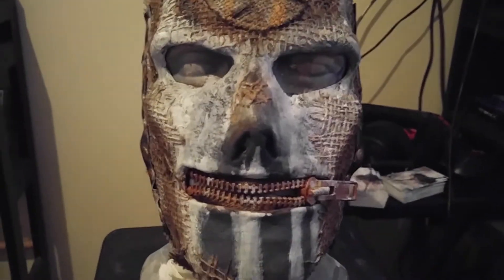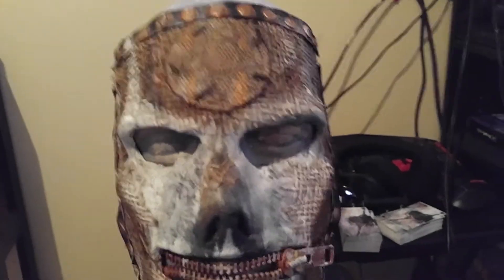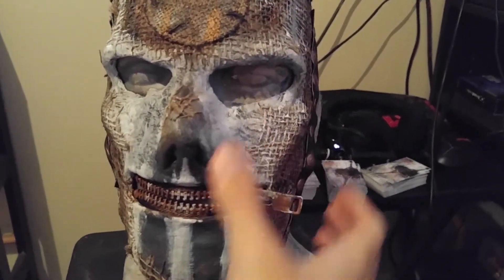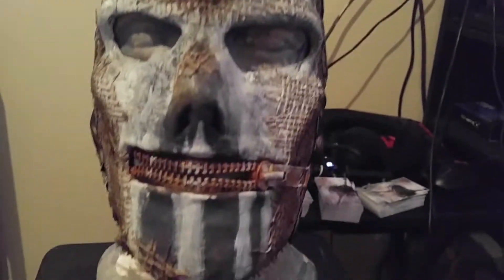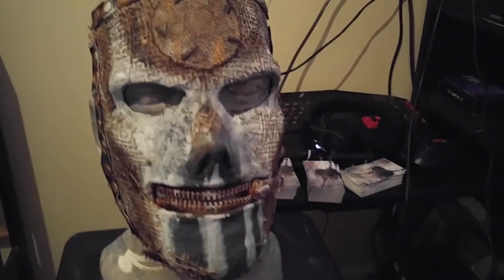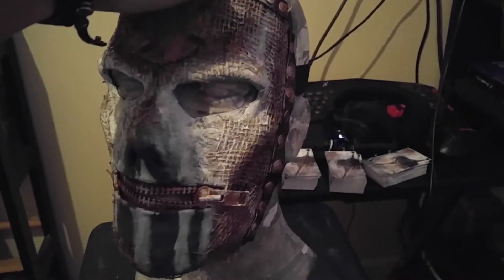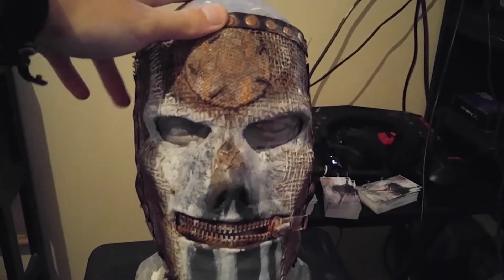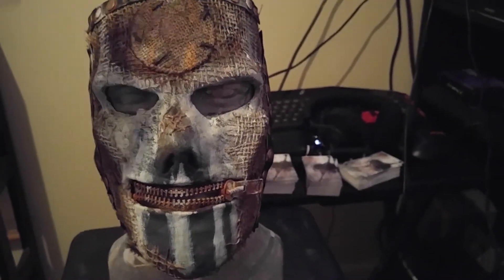RANDOM MASK MONDAY EP. 7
In this weeks video i show you guys my Joel Silva Jay Weinberg mask.

Facebook.com/Innovative-Autopsy